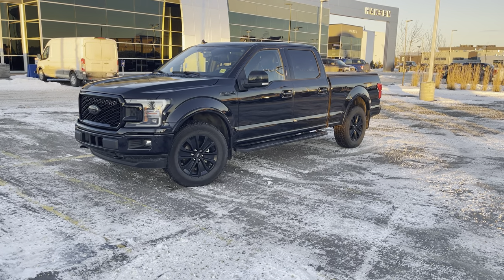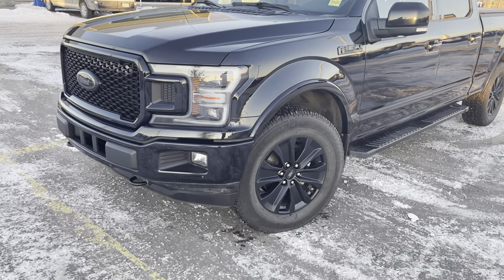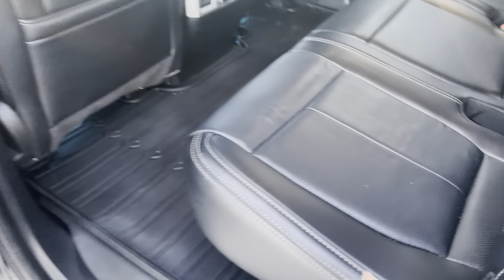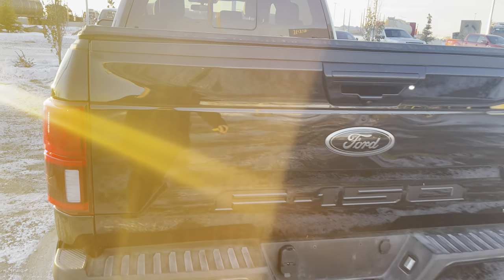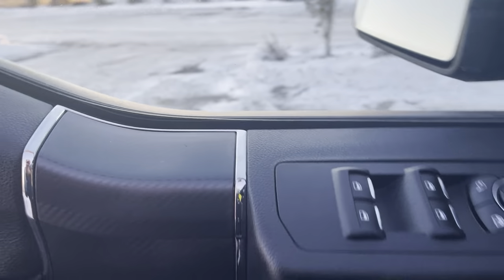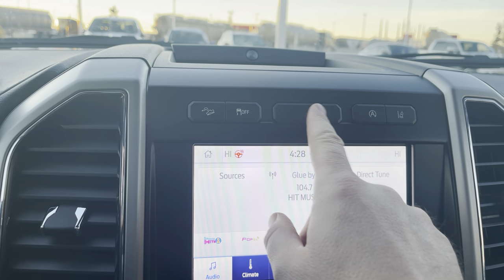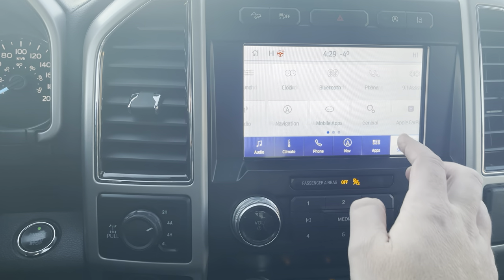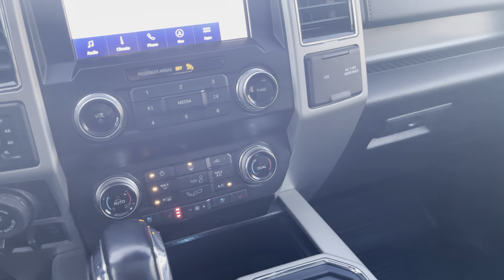2020 Ford F-150 Black Appearance Package Lariat 502a walkaroundvideo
This black beauty features the 5 L V-8 coyote engine, 6 1/2 foot box in full 502 a lariat package. It also has the black appearance package giving it a great look come for a tour with me and check it out. ￼